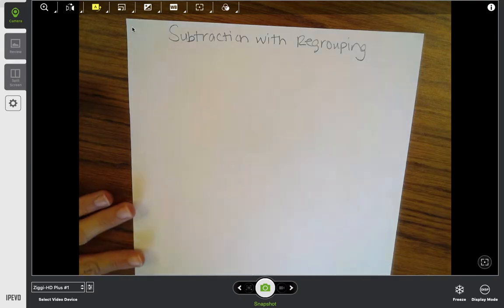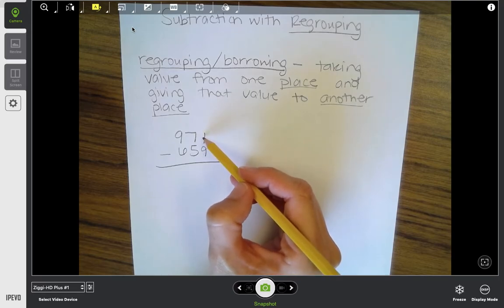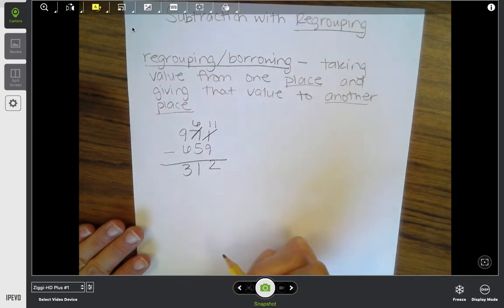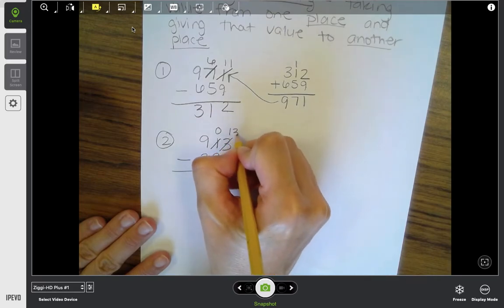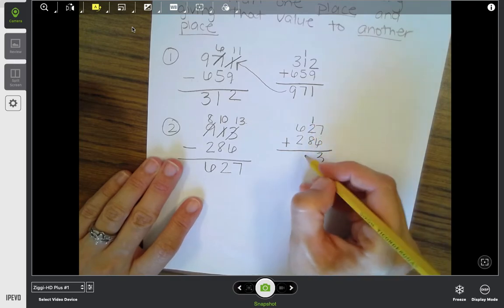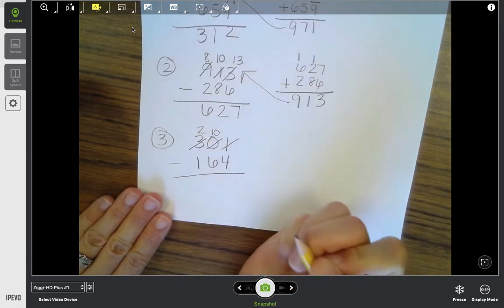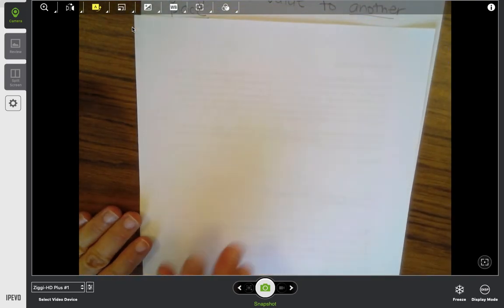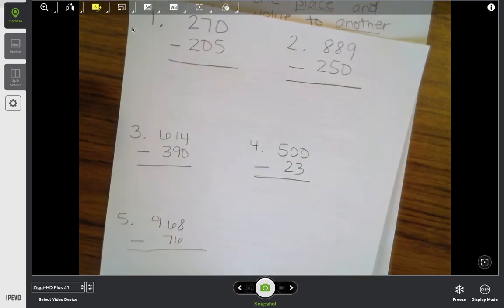Subtraction with Regrouping